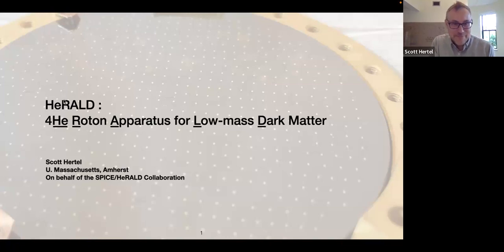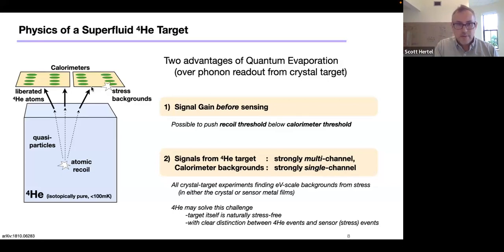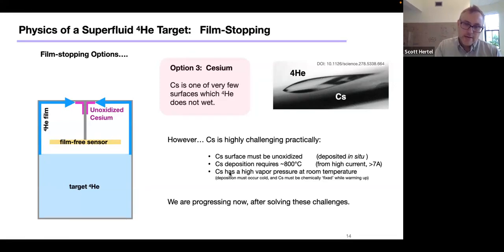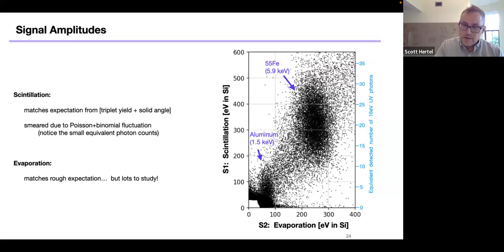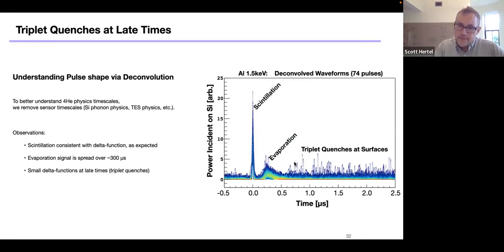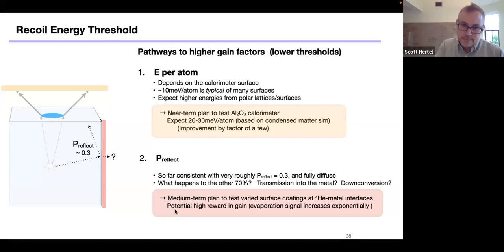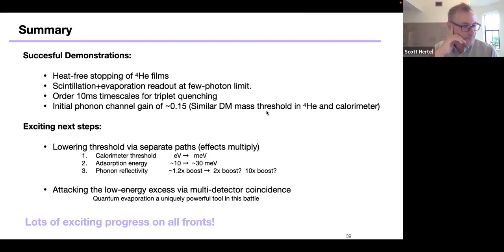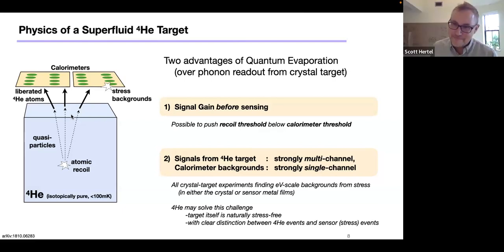Applying superfluid ⁴He to the search for low-mass dark matter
Scott Hertel (University of Massachusetts, USA) talks about “Applying superfluid 4He to the search for low-mass dark matter” at 4pm UK time.

Chair: Dr Samuli Autti (Lancaster University)

We report on recent R&D work towards “HeRALD”, a search for low-mass dark matter using a superfluid 4He target. Dark matter scatters within the 4He target may produce atomic recoils, detectable via roton quantum evaporation at the liquid surface. Recent work has demonstrated a recoil energy threshold of ~200eV, which we expect to reduce dramatically to the eV or sub-eV scale in the coming year. Although the long term goal of the project is to test dark matter models, our near-term efforts are focused on better understanding and optimizing the signal pathway: roton production, propagation, reflection, and evaporation.